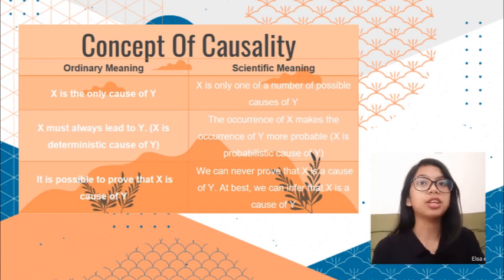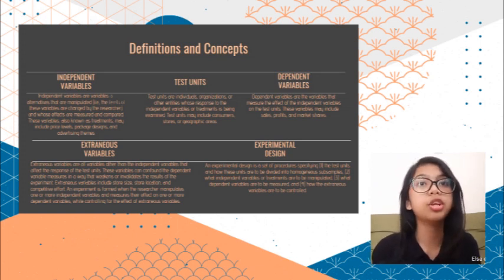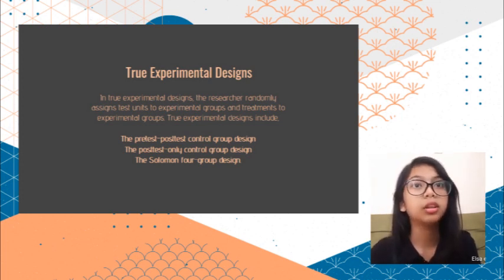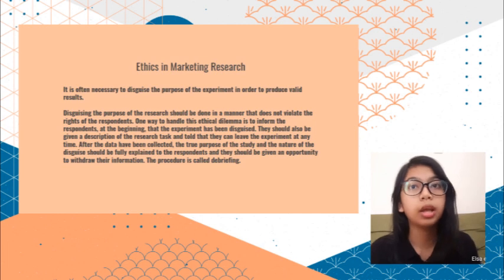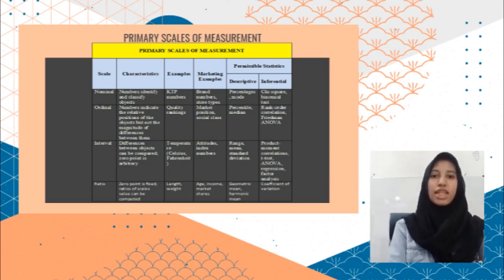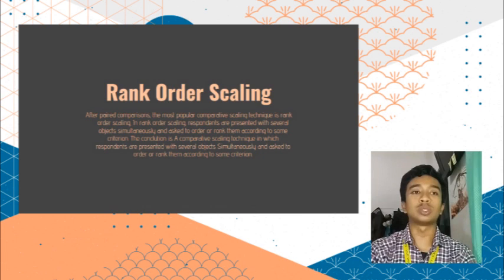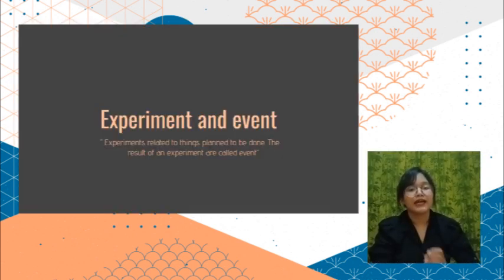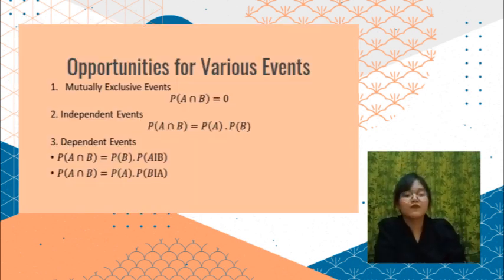Communication Statistics - Measurement Research (P7)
This video created by :

8 - Elsa Eka Putri Nurdiana
28 - Nawah anwar
31 - Ramdhani Setiawan
32 - Rebecca Theresia Purba

Class  A